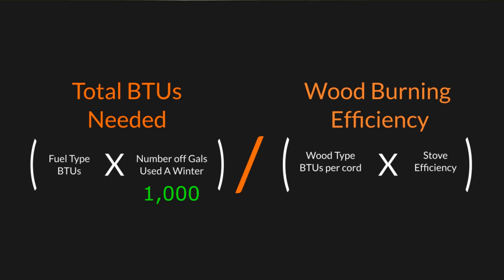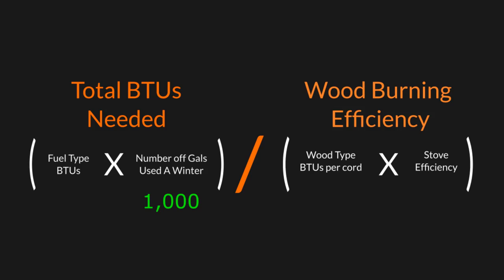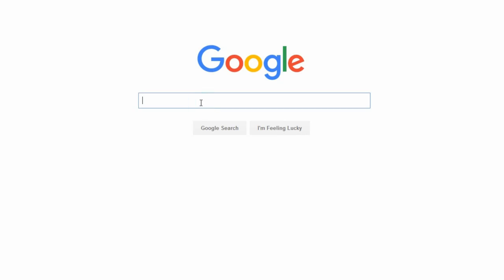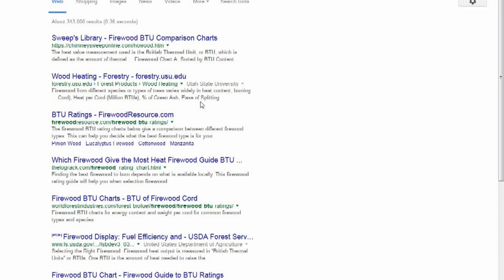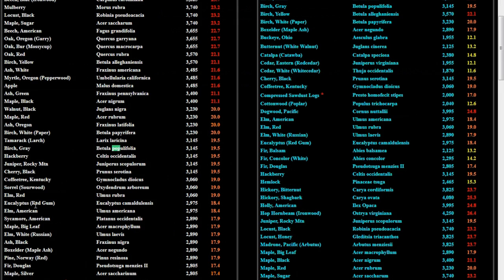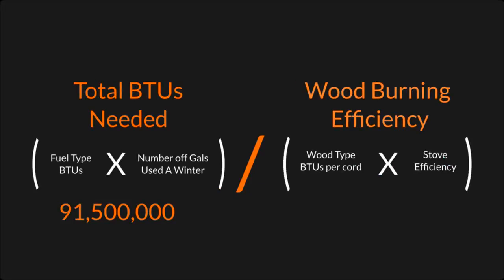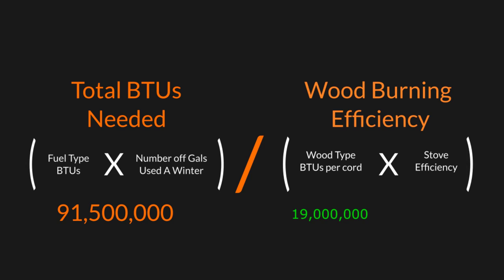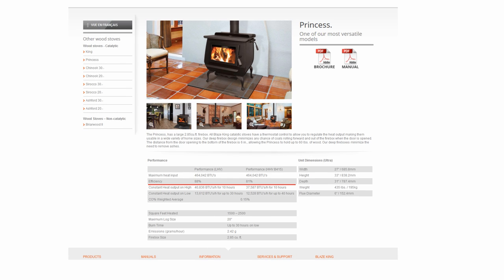How much firewood you need based off heating history of other fuel sources - [HOW TO]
How to calculate how much firewood you need based on your other heat source history.

Pretty simple math, just a little work rounding up the needed information.

(Fuel Type BTU per Gallon X Total Number Gallons Used per winter)  /  (Wood Species BTUs per Cord X Stove Efficiency) = Total Need Cords per winter

Example:
(91,500 BTU per Gallon Of Propane X 1,000 Total Gallons Used per winter) / (24,200,000 BTU Per Cord of OAK X .50 Efficiency Stove) = 7.56. Total Cords of Oak Needed for the winter

If you just a wood stove or are thinking about getting one, this can be handy for planning on how much firewood you will need per winter.

One other things I show you is how much of a much your firewood needs will change by species of firewood as well as if your wood stove is EPA certified. Hope you enjoy.